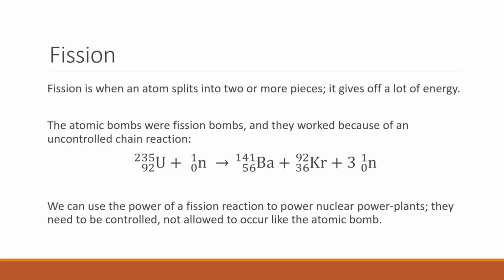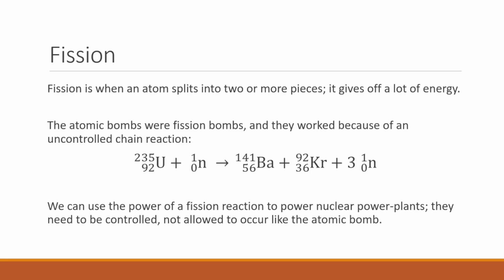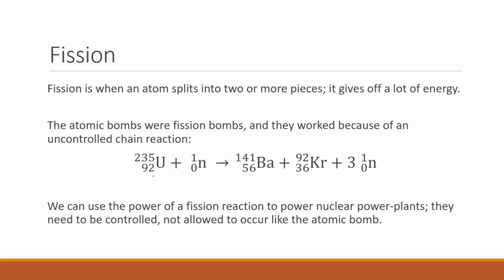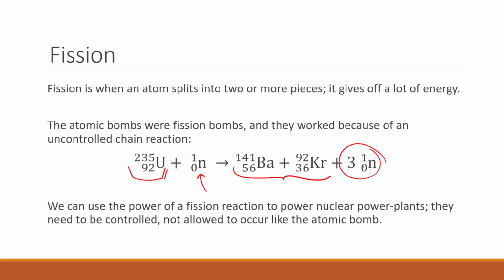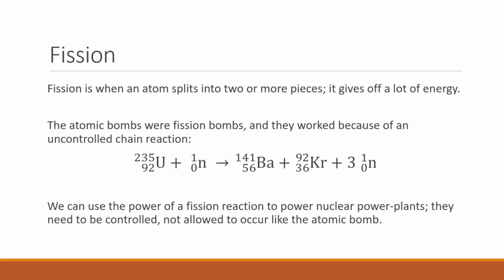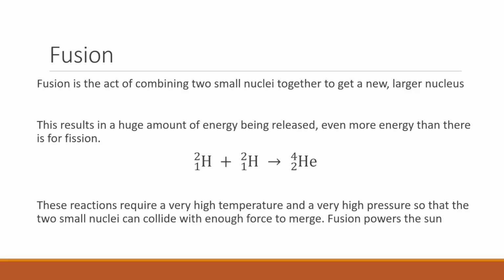14-3 - Fission and Fusion